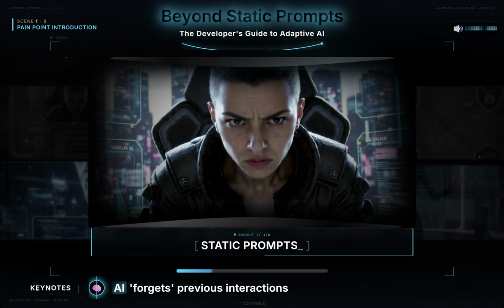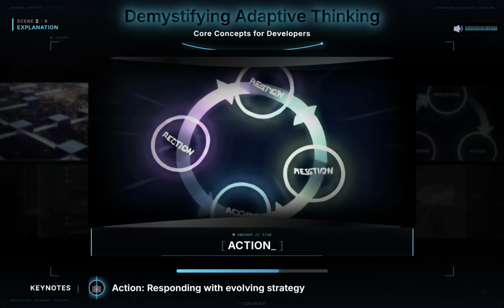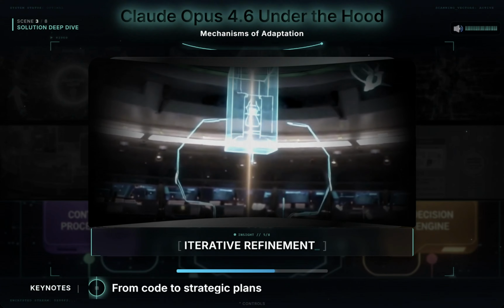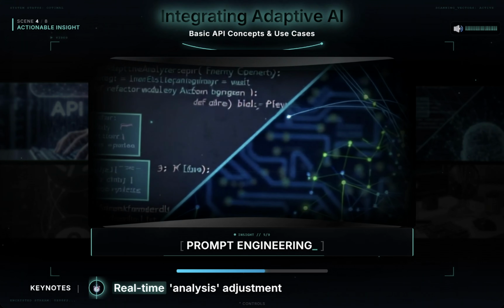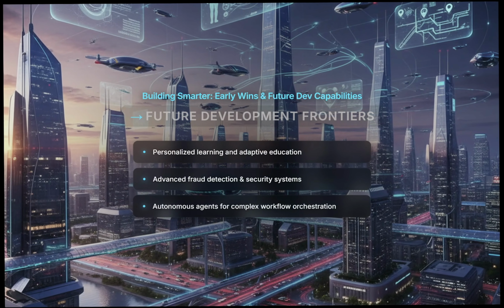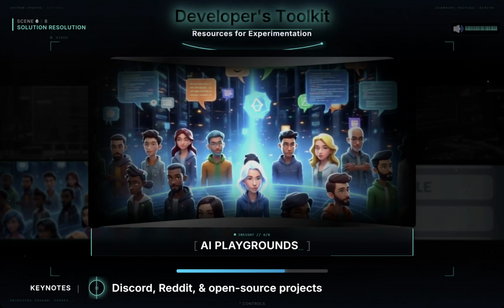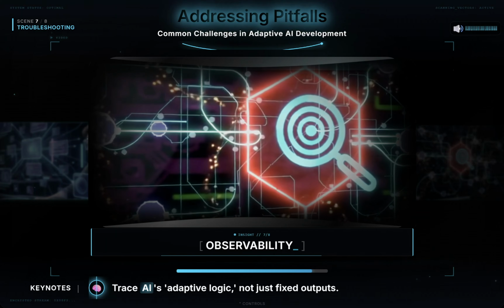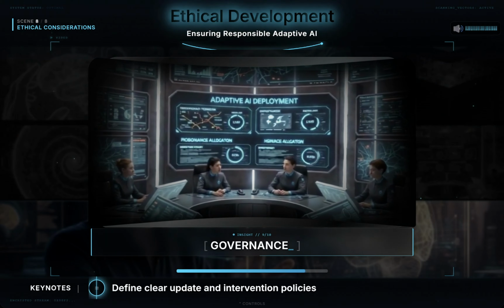Claude Opus 4.6: Engineering Adaptive Code Reviews for Contextual Quality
Unlock smarter development with *adaptive code reviews* using Claude Opus 4.6, delivering superior contextual quality and reducing technical debt.

Struggling with generic AI suggestions that miss critical context, leading to overlooked issues and mounting technical debt? This deep dive into *engineering adaptive code reviews* with Claude Opus 4.6 offers a powerful solution. We explore how adaptive thinking transforms AI’s role from a simple assistant to a dynamic, context-aware collaborator, providing unparalleled insights for developers, project managers, and security teams. Elevate your development workflow by understanding the intricate mechanisms behind this advanced AI feature, ensuring your code reviews are not just faster, but fundamentally smarter.

- **Demystifying Adaptive Thinking:** Understand the core concepts behind adaptive AI and its paradigm shift in how modern teams interact with intelligent systems.
- **Claude Opus 4.6 Mechanisms:** Discover the internal workings of the Claude Opus 4.6 Decision Matrix, exploring the effort levels and practical scenarios for its optimal application.
- **Engineering Smarter Code Reviews:** Implement best practices for leveraging adaptive AI to conduct highly contextual, precise, and effective code reviews that significantly reduce technical debt.
- **Optimizing Development Workflows:** See how adaptive AI improves project estimate reliability for product managers and dramatically reduces false positives for security teams.
- **Practical API Integration:** Explore fundamental API concepts and real-world use cases for integrating adaptive AI into your existing development tools and processes.
- **Addressing Development Challenges:** Gain insights into common pitfalls, troubleshooting strategies, and ethical considerations when developing with adaptive AI.

**Timestamps:**
00:00 - Beyond Static Prompts: The Developer's Guide to Adaptive AI
02:00 - Demystifying Adaptive Thinking: Core Concepts for Developers
04:44 - Claude Opus 4.6 Under the Hood: Mechanisms of Adaptation
07:50 - Integrating Adaptive AI: Basic API Concepts & Use Cases
10:54 - Building Smarter: Early Wins & Future Dev Capabilities
14:06 - Developer's Toolkit: Resources for Experimentation
17:00 - Addressing Pitfalls: Common Challenges in Adaptive AI Development
19:34 - Ethical Development: Ensuring Responsible Adaptive AI

*Detailed Summary:*
In the demanding landscape of modern software development, achieving high code quality while managing technical debt remains a persistent challenge. Traditional AI tools often fall short, providing generic feedback that lacks the nuanced contextual understanding required for complex codebases. This video delves deep into how *adaptive thinking in AI*, specifically with Claude Opus 4.6, offers a revolutionary approach to this problem.

We break down the core feature set of Claude Opus 4.6, focusing on its ability to learn and adapt based on continuous interaction and specific project context. This isn't just about better prompts; it's about a fundamental shift in how AI processes information, enabling it to contribute meaningfully to critical development stages. The Claude Opus 4.6 Decision Matrix is explained in detail, illustrating how developers can leverage its varying effort levels to fine-tune AI's involvement, ensuring optimal resource allocation and precision for diverse tasks.

The technical solution showcased centers on *engineering adaptive code reviews*. Developers will learn the best practices for setting up AI-powered review systems that go beyond static linting. By understanding the adaptive mechanisms, teams can achieve unprecedented contextual quality in feedback, proactively identify complex issues, and systematically reduce technical debt. This translates directly into smarter code reviews that genuinely elevate the quality of your software.

The benefits extend across the entire development pipeline: Dev teams experience *smarter code reviews* that accelerate development cycles and improve code health. Project managers gain access to more reliable project estimates, leading to better planning and resource management. Even security teams benefit from fewer false positives, allowing them to focus on genuine threats. This technical deep dive empowers senior practitioners to integrate this advanced capability, fostering a more intelligent and efficient engineering environment.